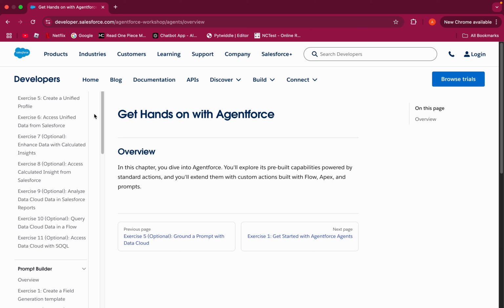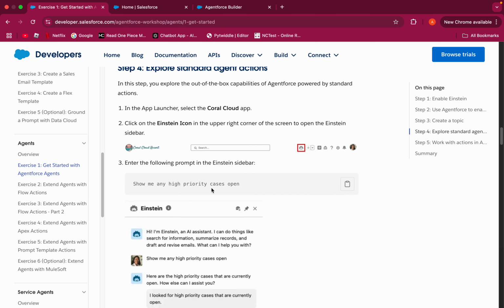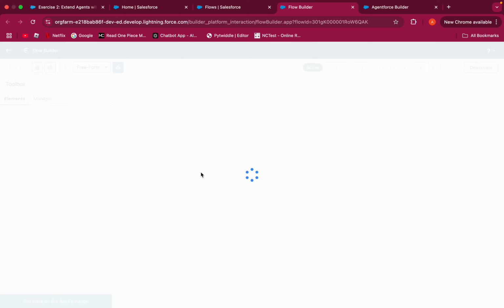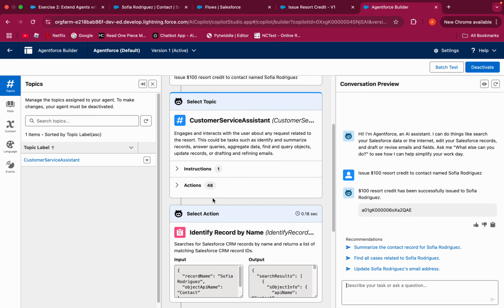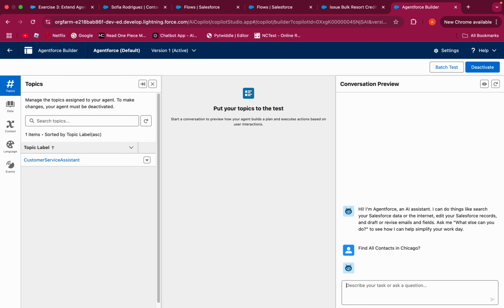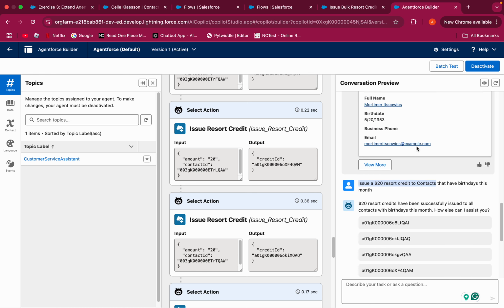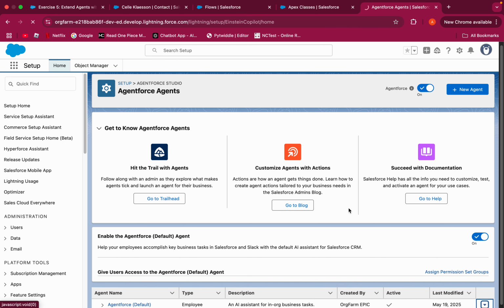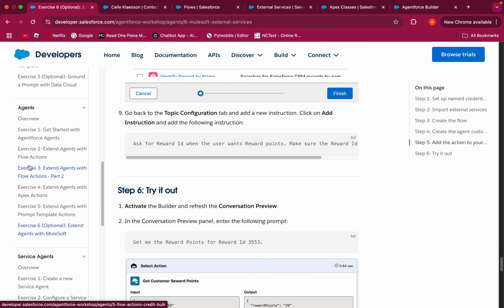agentforce workshop 3 agents